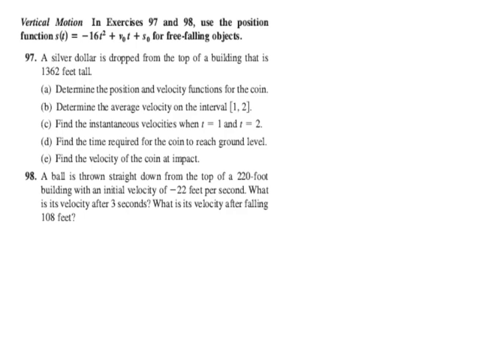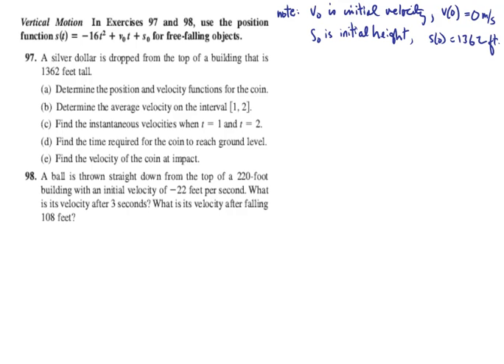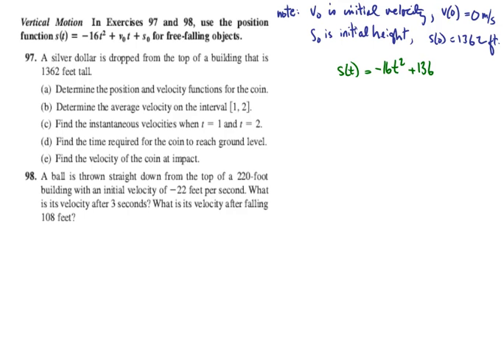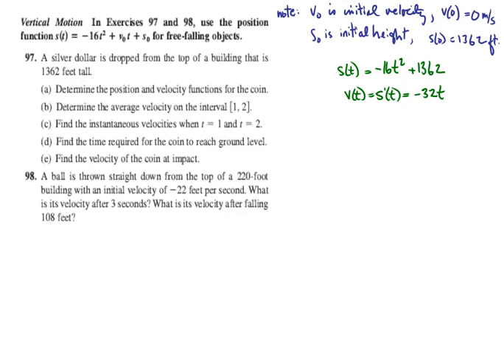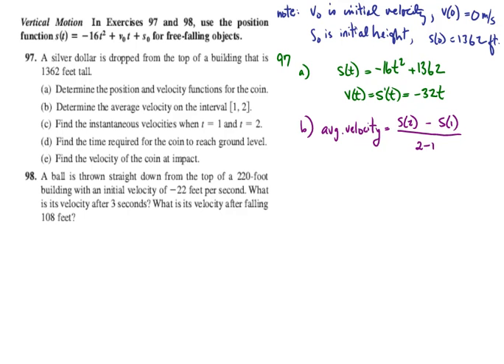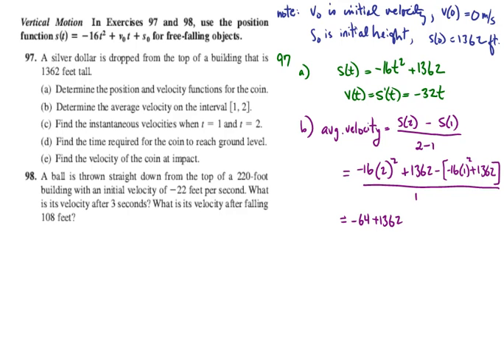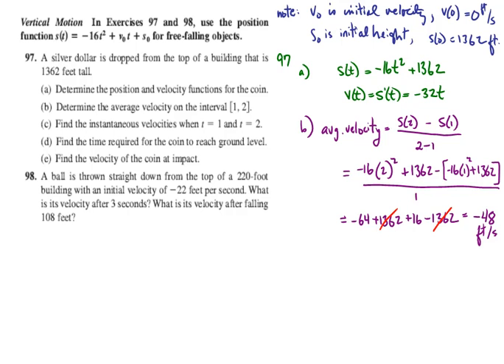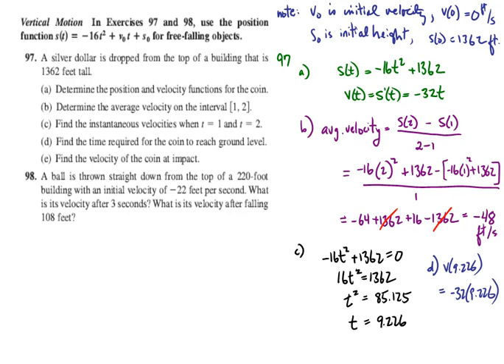Derivative Rules - Vertical Motion 03